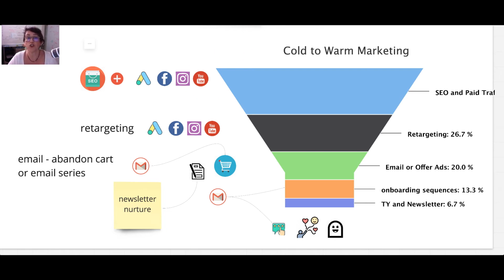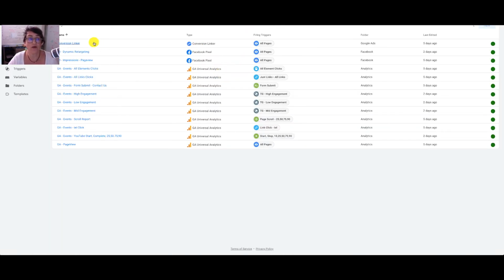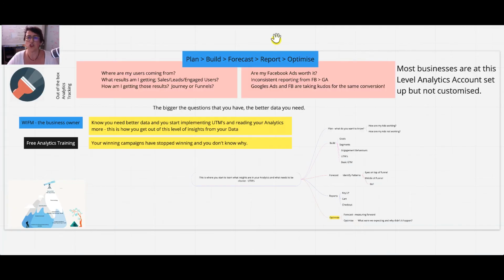About The Basic Google Tag Manager Prebuilt Container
The value of good data will only be realised once you see what you have been missing out on.

This container will help you find the insights you need to improve and optimise your content from your organic and Paid traffic.